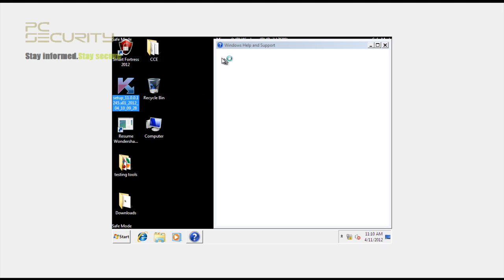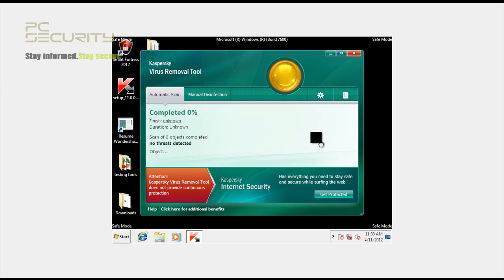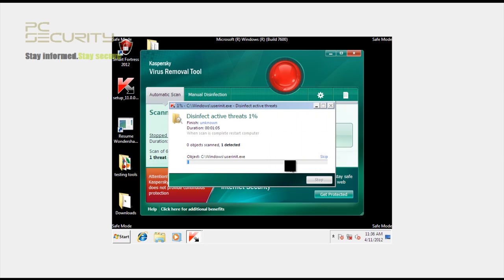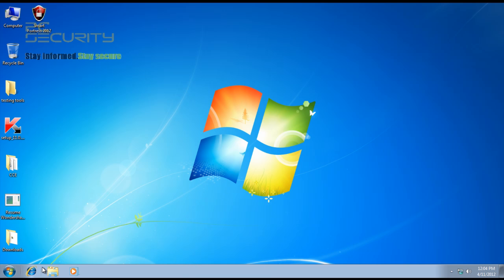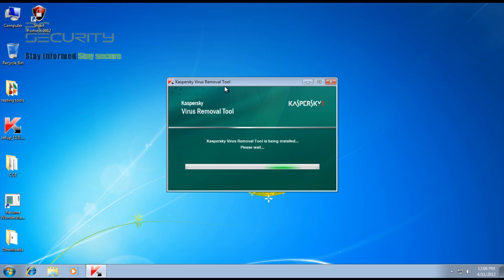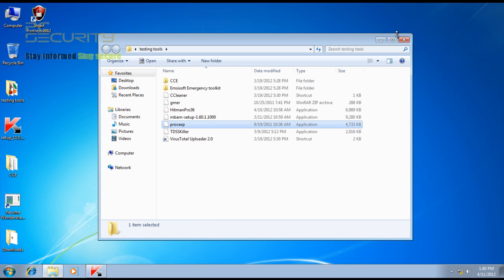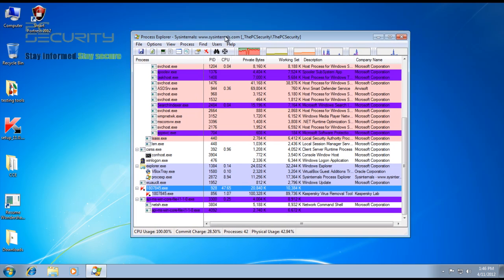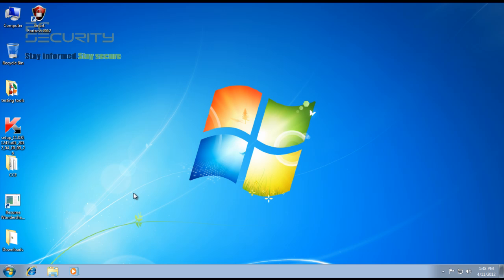Cleaning a computer with Kaspersky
Will Kaspersky do any better than Comodo in cleaning this badly infected machine. ?